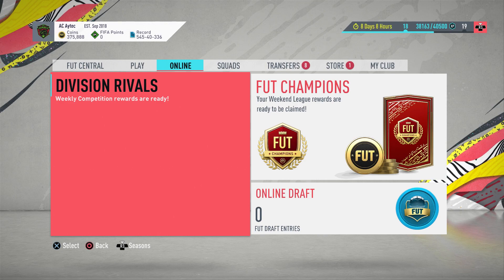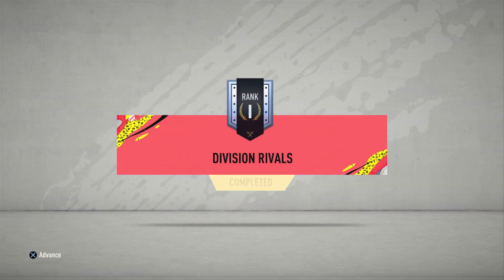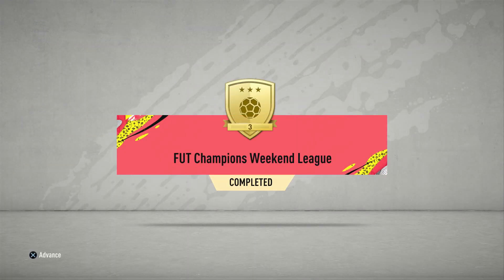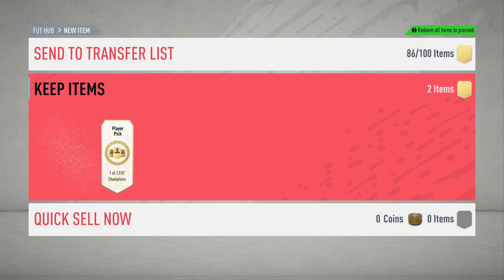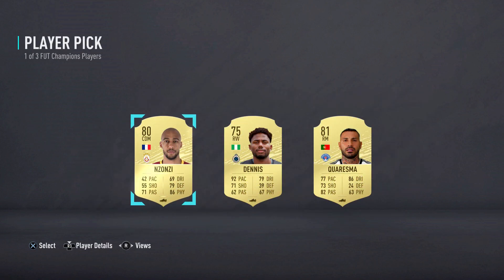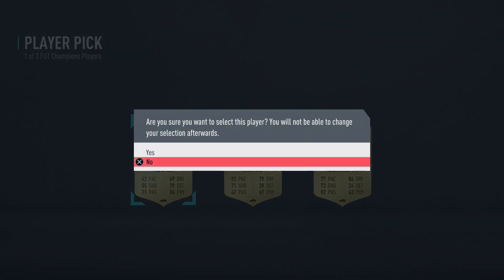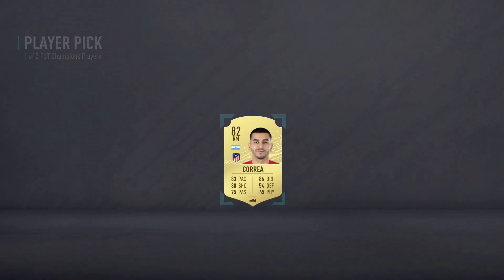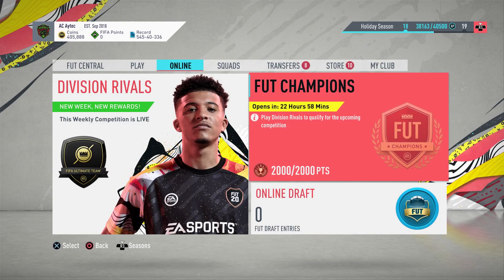WTF EA! FUT CHAMPIONS PLAYER PICKS BROKEN?! FIFA 20 Ultimate Team